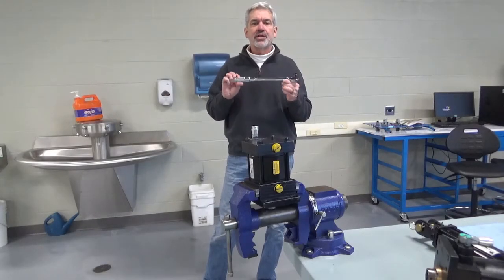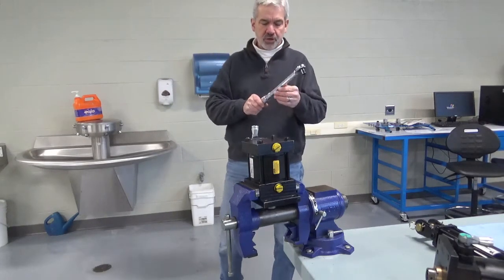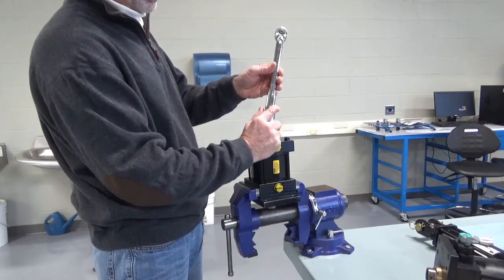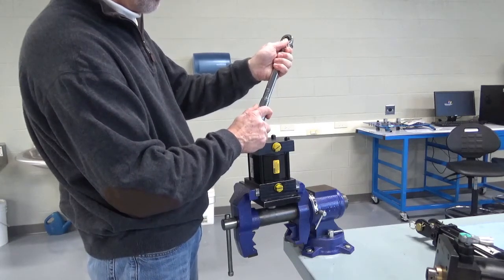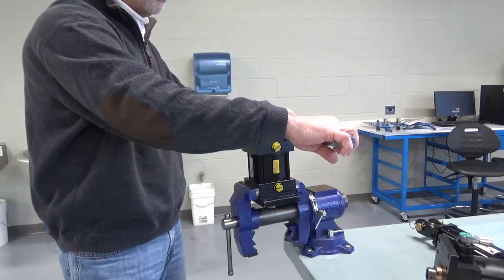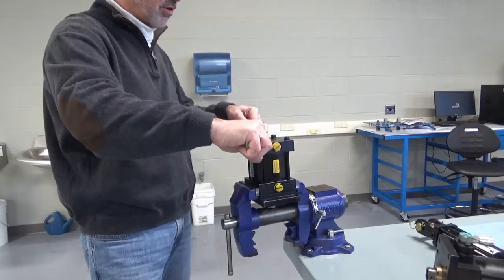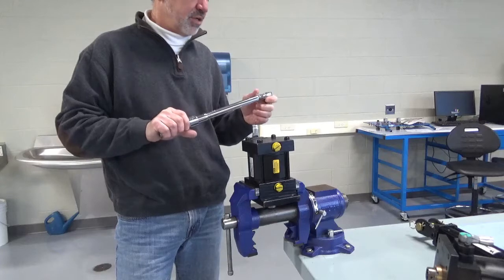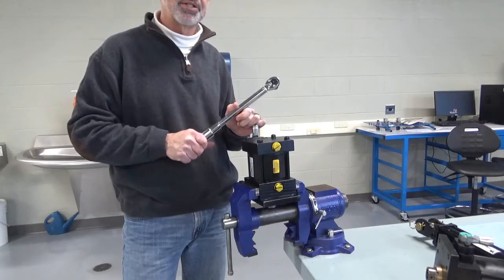AIT 1003 Hydraulic System Fundamentals Proper Adjustment and Use of Torque Wrench